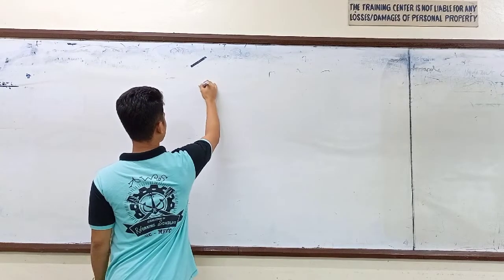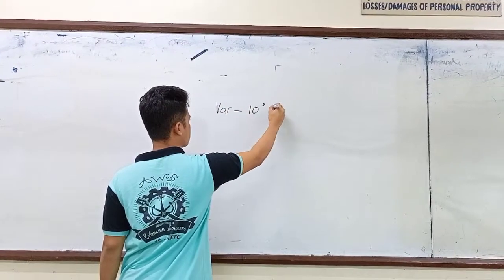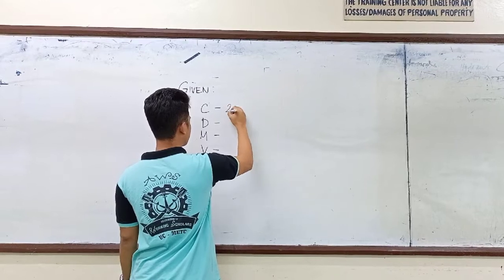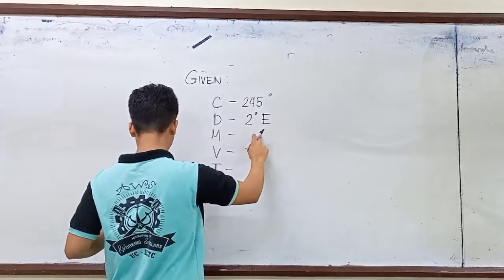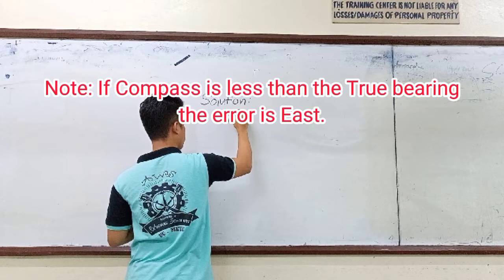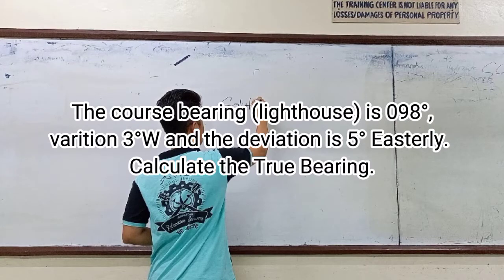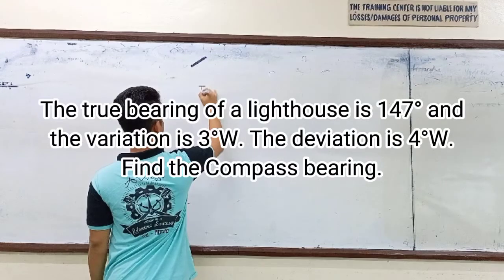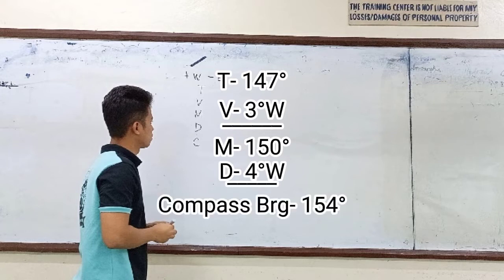How to compute compass error, variations, deviations and how to update a compass rose